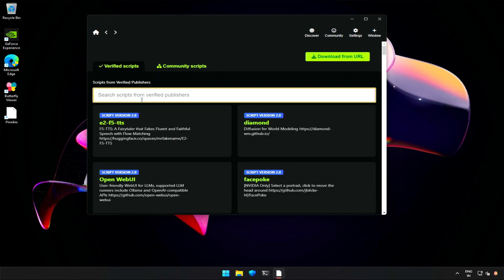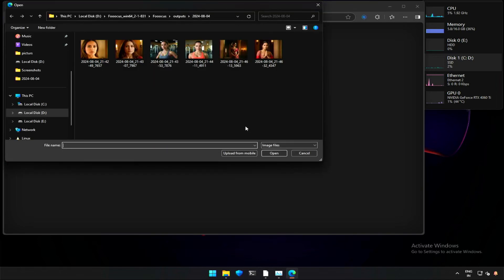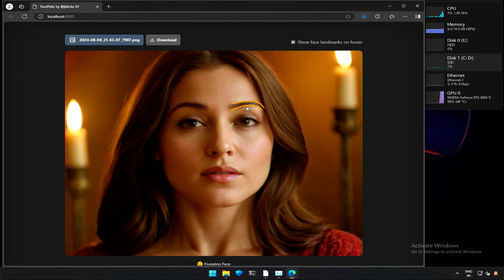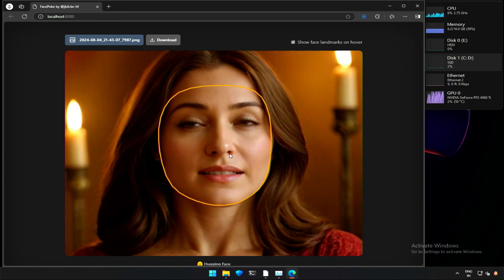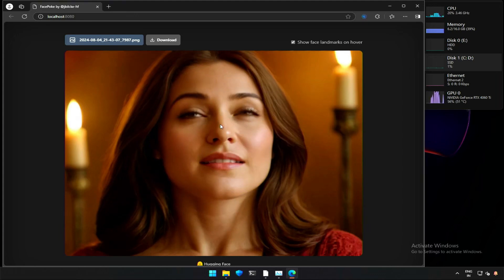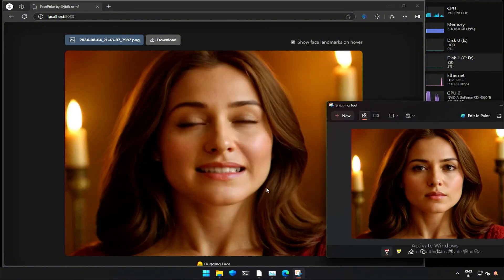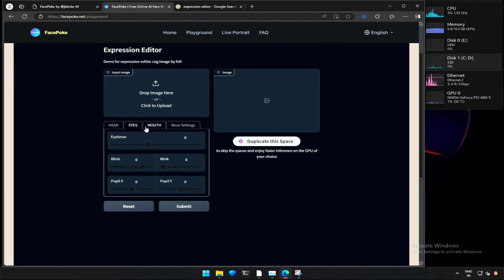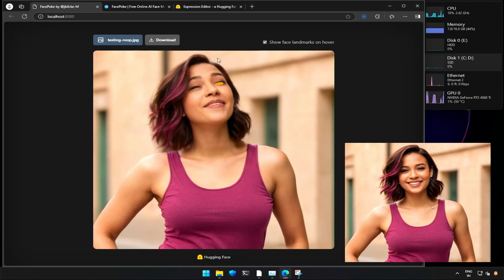Change Facial expression using AI - Facepoke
Free AI tools can edit facial expressions.
👉Facepoke is an open-source project that can changes the expression of a person using just a single image!
In this video, we'll take a closer look at how Facepoke works and explore its capabilities
🔥AI-powered technology to change the expression of a person in a single image. With just a few clicks, you can transform a serious face into a smiling one, or a happy face into a surprised one.